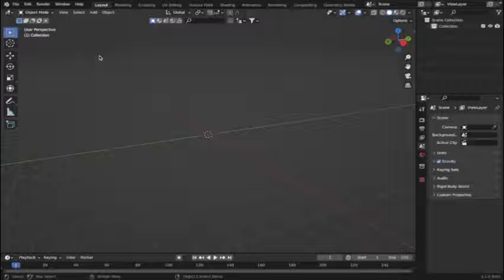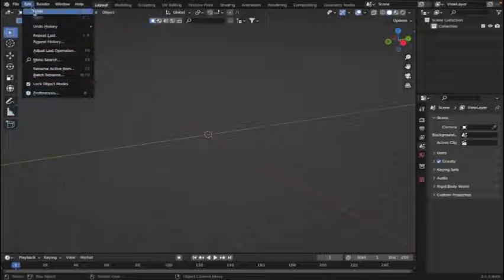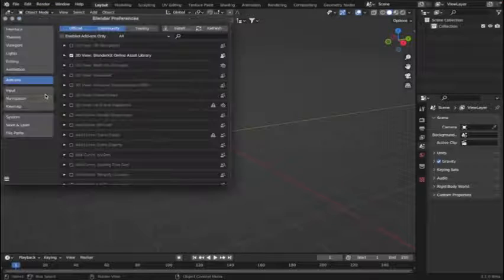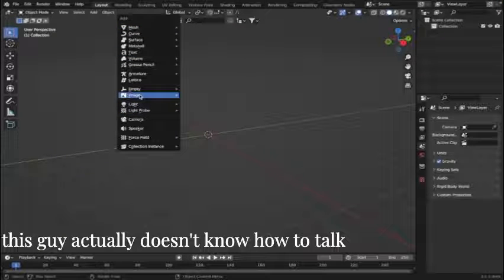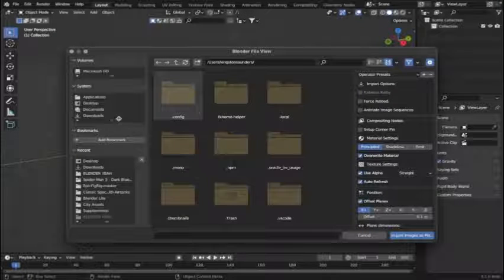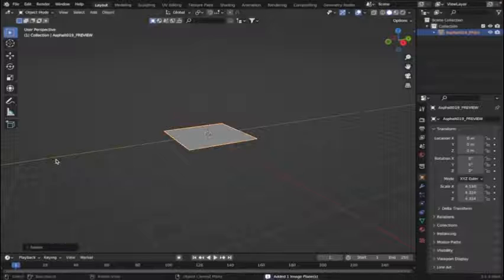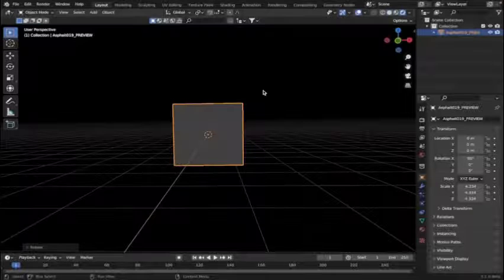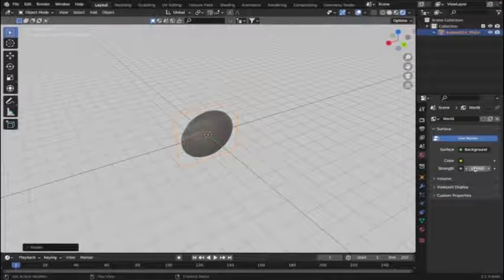How to Import Images into Blender - Images as Planes - Blender 3.1 tutorial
Easy, simple tutorial on how to use the images as planes addon to easily use reference images for your work.